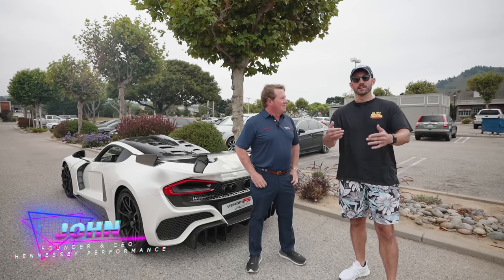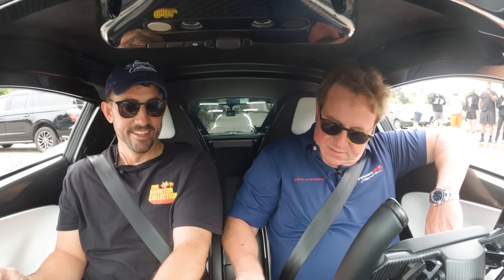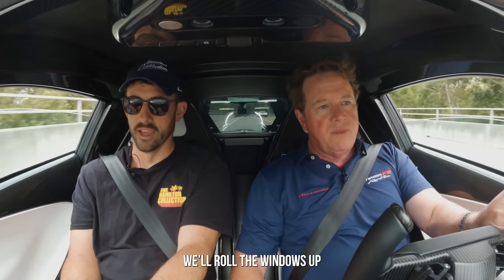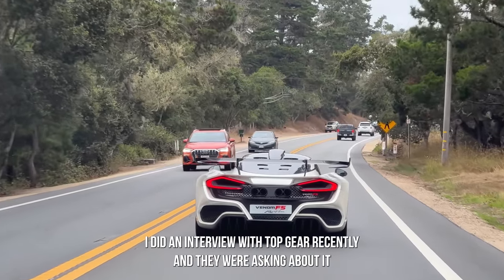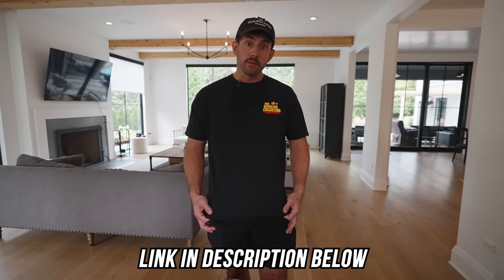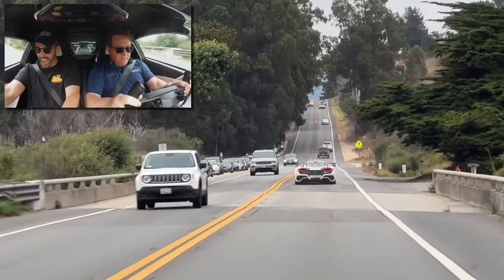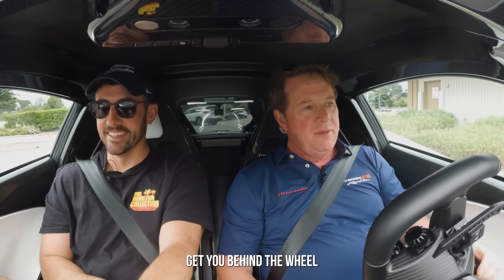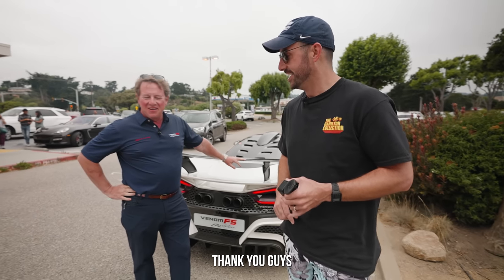First Drive In the Hennessey Venom F5 - My Next Hypercar!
My first drive with John Hennessey  in the Hennessey Venom F5 Revolution - the American 1,800HP hypercar!

New vlogs every Wednesday.

Steve Hamilton: @Steve.Hamilton1 (Owner)
Tommy Gauthier: @TommyG.THC (Collection Manager)
Natalia Kaczor: @Nat.THC (Brand Director)
Aidan Faber: @Aidan.THC (Videographer)